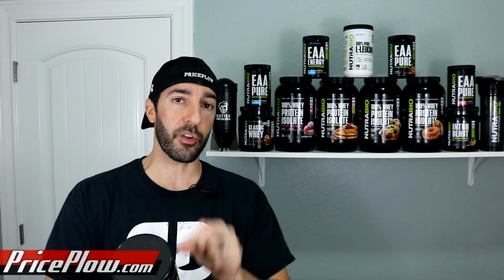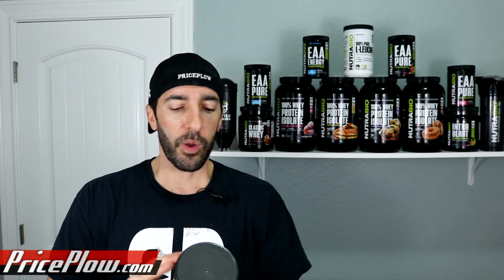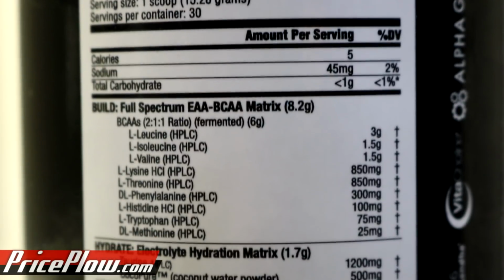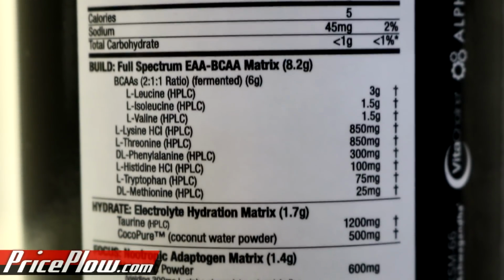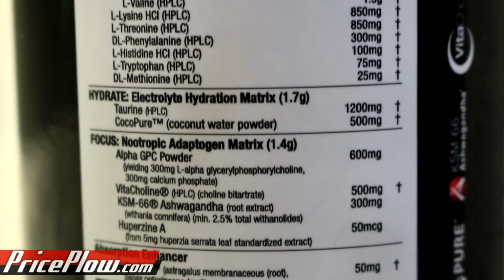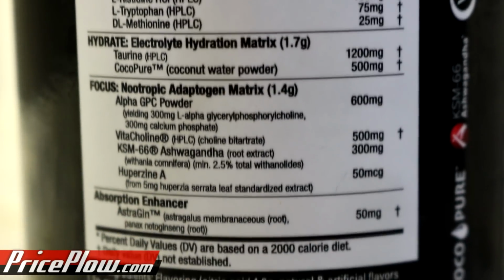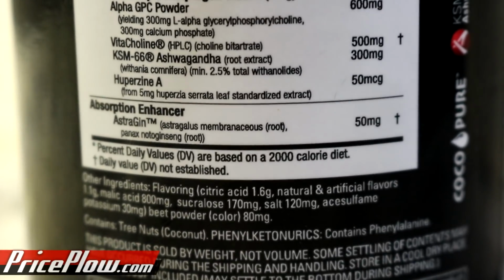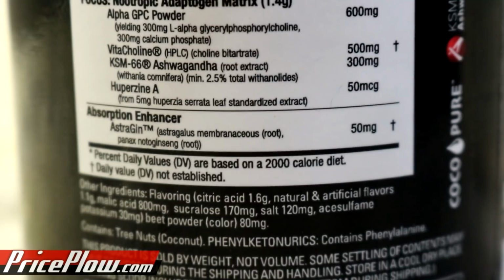NutraBio Alpha EAA Strawberry Lemon BOMB!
NutraBio released their newest flavor to hit their line: STRAWBERRY LEMON BOMB!  This was developed for those who don't want a smack-in-the-face blast of sweet sweet or tart tart.  This is for those who want a mild flavor.

Soon to be graced with this flavor is their pre, intra, and post.